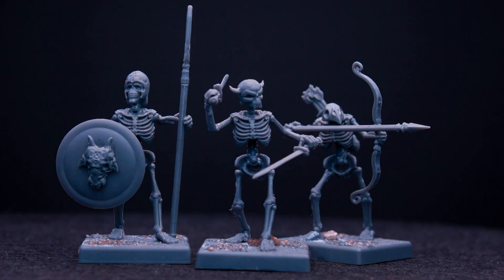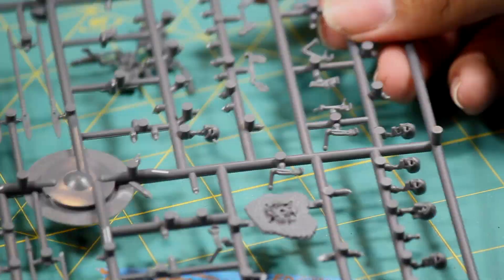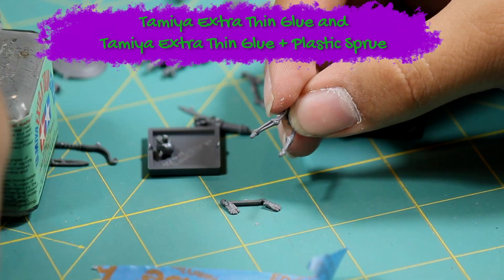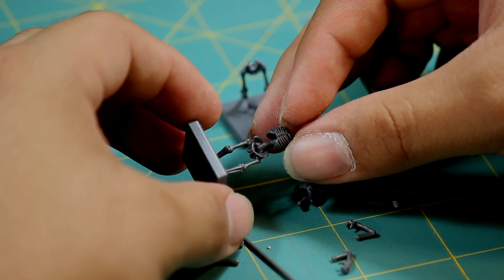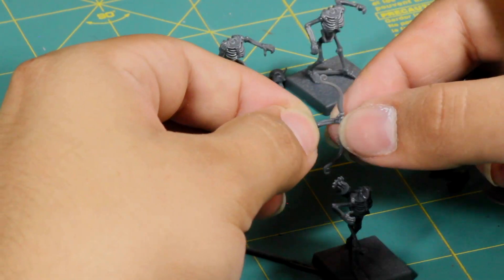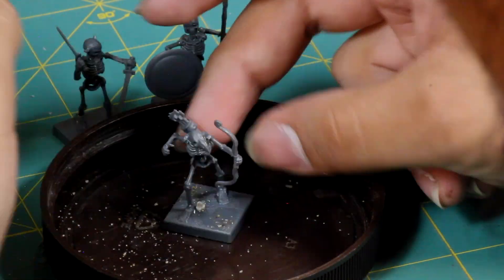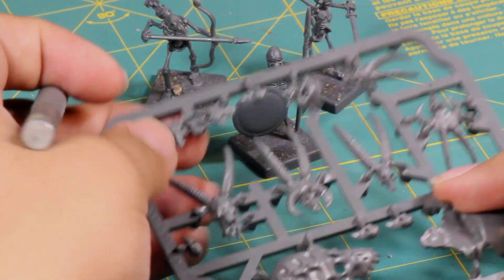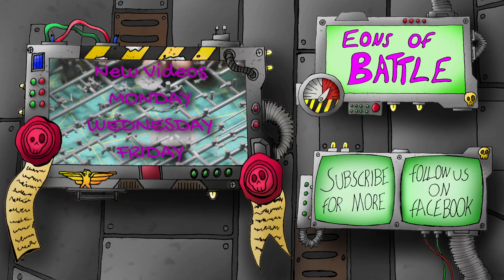Pain in the Pelvis | Tips for Gluing Small Models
Today we build the Warlords of Erehwon skeleton warriors kit! Small parts, small joints but we have some tips to make the process a little less of a pain in the pelvis. These techniques can be applied to tons of spindly little models!